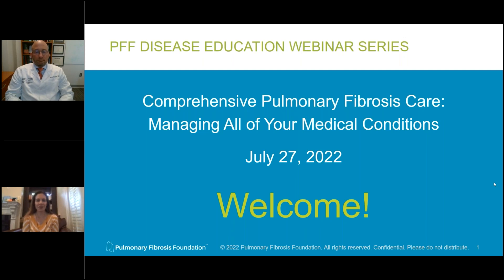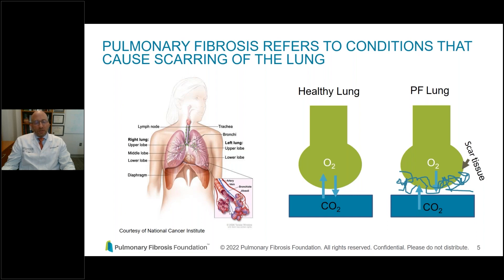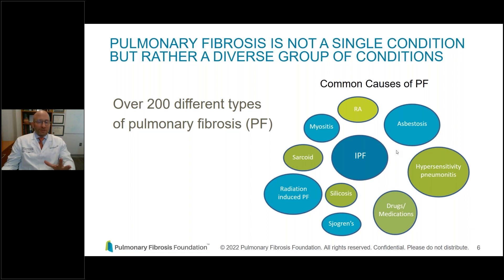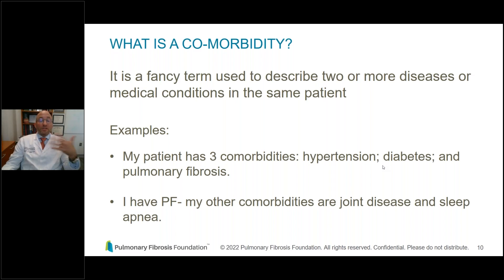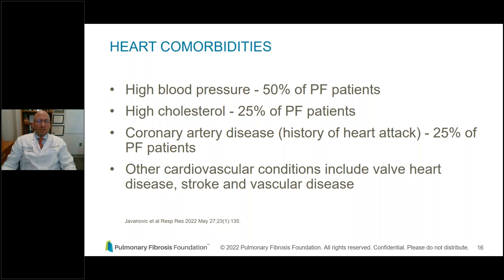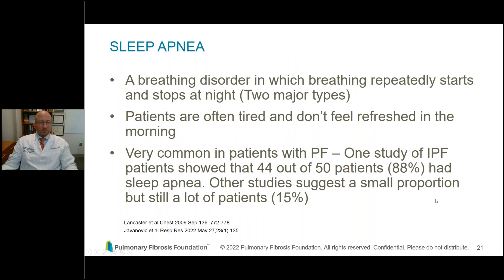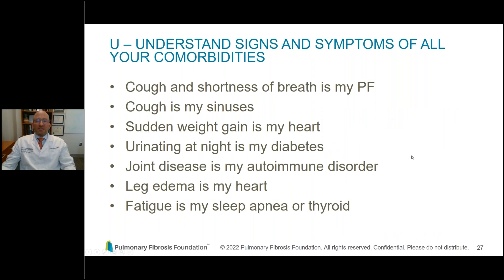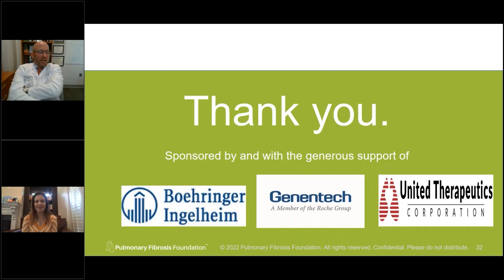Comprehensive Pulmonary Fibrosis Care: Managing All of Your Medical Conditions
Watch this installment of the PFF Disease Education Webinar Series. Dr. Ross Summer will provide an in depth look at comprehensive care while living with pulmonary fibrosis, how other medical conditions may affect your overall health, and the management of other associated conditions.

Sponsored with the generous support of Boehringer Ingelheim, Genentech, a member of the Roche Group, and United Therapeutics.